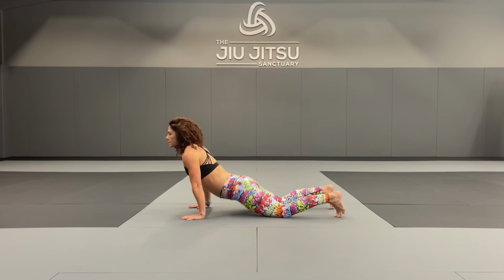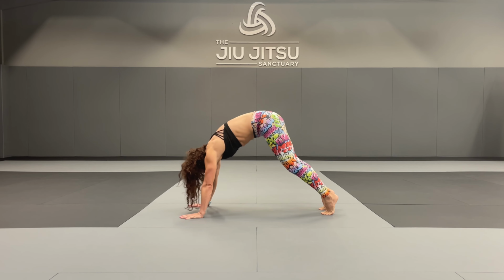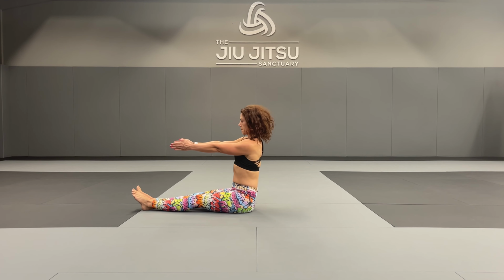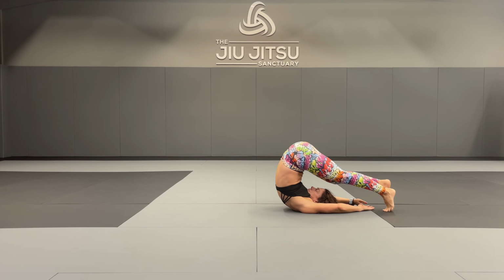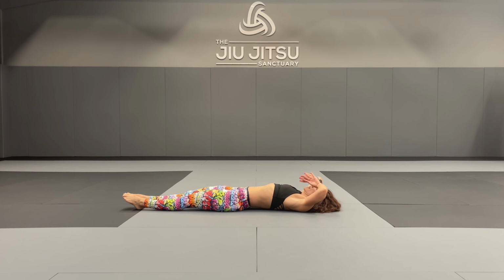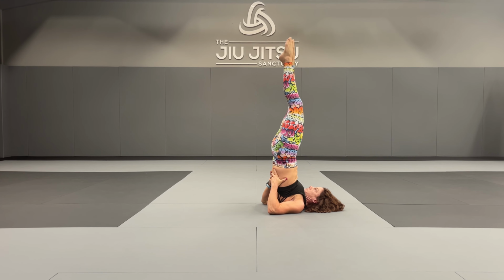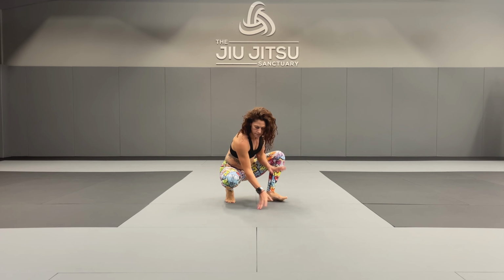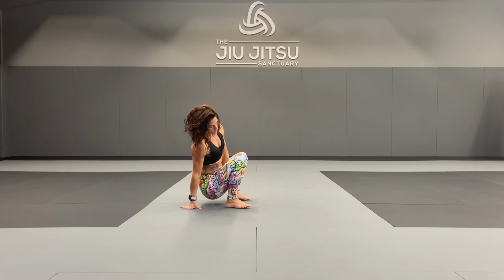Get Warrior Strong And Zen With This 10-Minute Budokon Flow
Awaken Your Inner Warrior: 10 min Budokon Yoga Flow.

Ready to tap into your inner warrior while finding your zen? 🧘‍♂️🧘‍♀️ In this video, I’m guiding you through a Budokon-inspired yoga flow that’s all about combining strength, mobility, and mindfulness. This isn’t your average yoga session—get ready to challenge your bodyweight strength and control while also calming your mind.

We’ll move through a series of powerful, fluid movements that not only build physical strength but also help you connect deeply with your breath and your inner self. Whether you’re a seasoned yogi or just starting out, this flow is designed to awaken both the yogi and warrior within you.

So, roll out your mat, find your breath, and let’s dive into this unique blend of movement and mindfulness. By the end of this session, you’ll feel stronger, more centered, and ready to take on whatever comes your way.